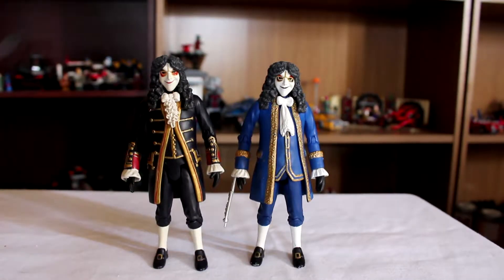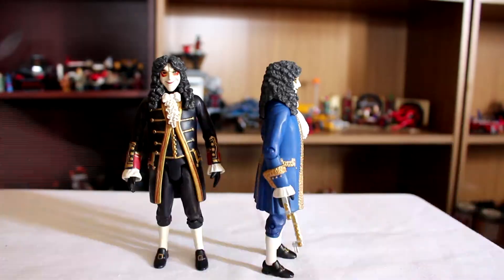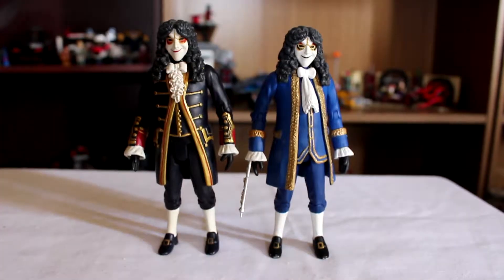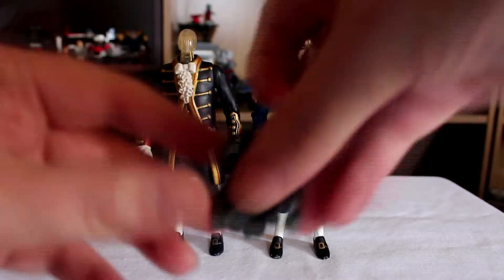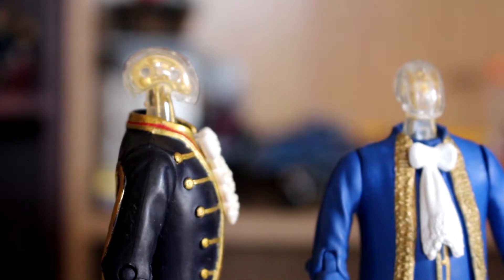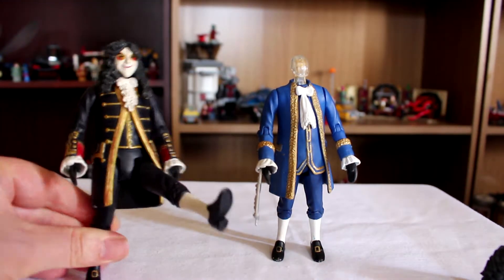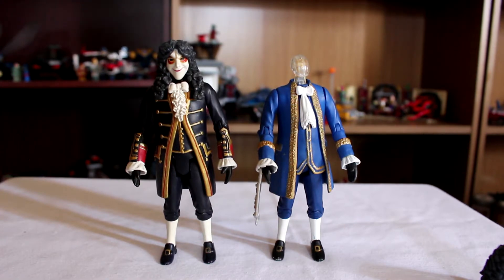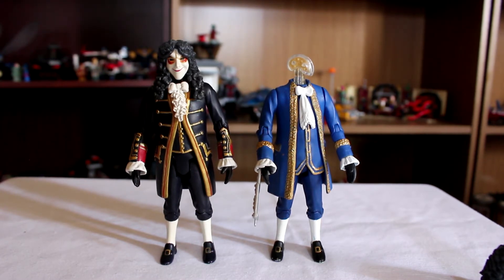Toy Reviews DoctorWho Clockwork Droids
A review of the wonderful Clockwork Droids figures from Character Option's Doctor Who range

Track Name: "Wrath Of God"